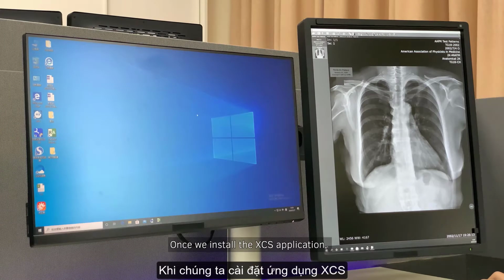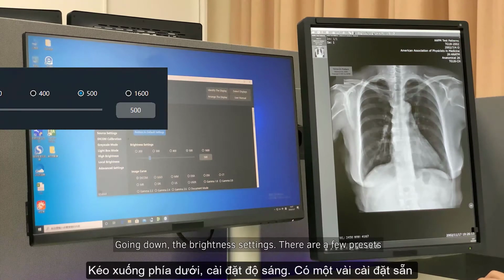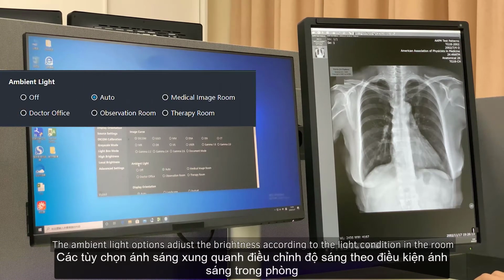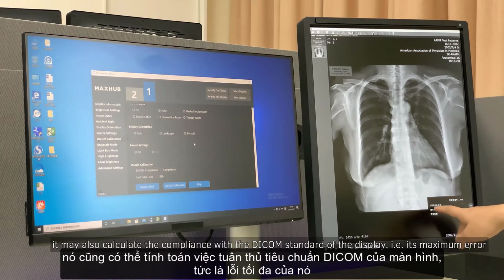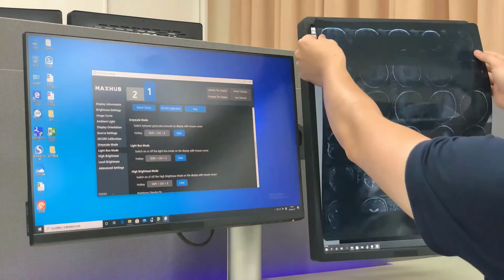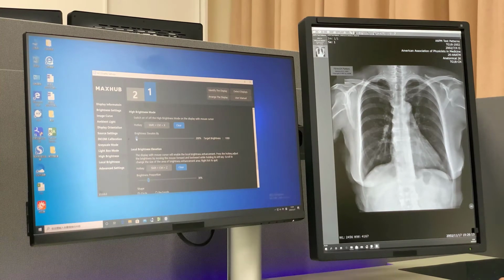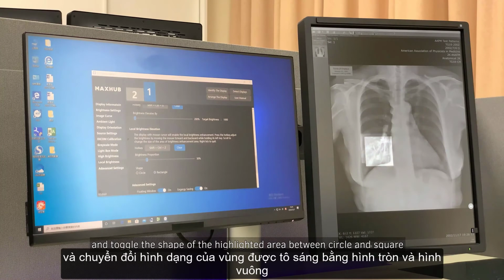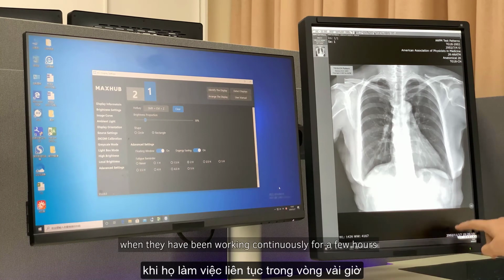AN LỢI MEDICAL | Maxhub Medical Display Portrait - Màn hình y tế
- Màn hình y khoa sản phẩm thời 4.0  hiện đại, giúp chuẩn đoán hình ảnh 1 cách nhanh chóng, hiệu quả mà không cần phải qua hình thức rửa phim truyền thống.
- Hình ảnh trực tiếp được chuyển từ hệ thống chụp phim X- Quang qua màn hình y tế đế đọc rõ nét hơn và chuẩn đoán nhanh chóng, chính xác hơn.
Theo dõi An Lợi Medical tại:
Địa chỉ: 85T Dương Bá Trạc, Phường 1, Quận 8, Hồ Chí Minh